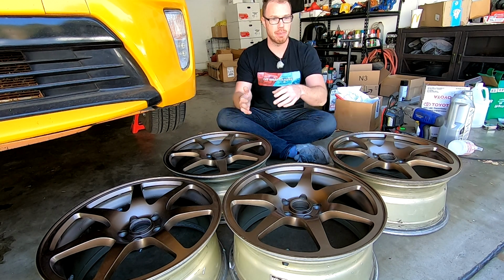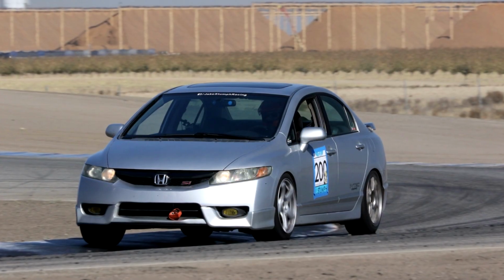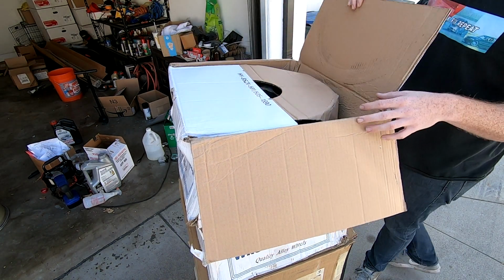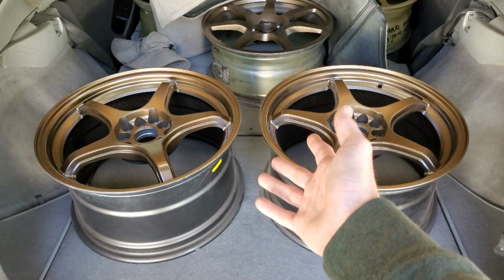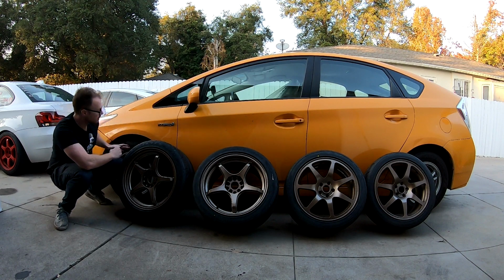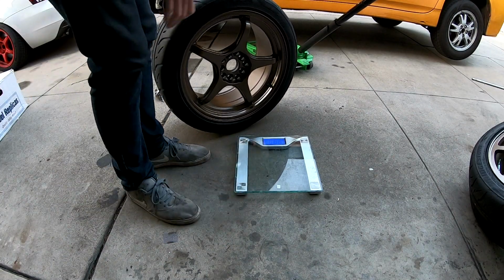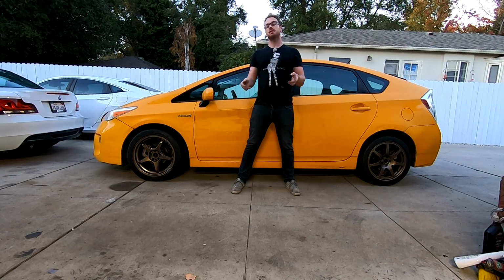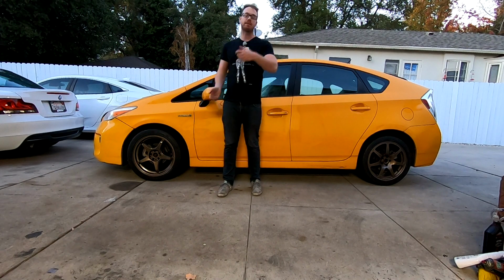Aggressive Wheel and Tire Setup for My Toyota Prius -- Track Taxi Episode 3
It's time for a dedicated track day wheel and tire package for the Track Taxi. Here's how I scored this sweet wheel setup for cheap.

Front: D-Force LTW5 17x9 +42, Bridgestone RE71R 245/40R17
Rear: Rota SDR 17x7.5 +48, Bridgestone RE71R 215/45R17